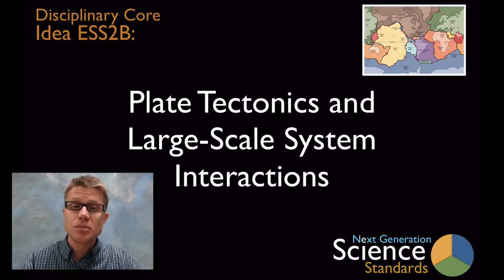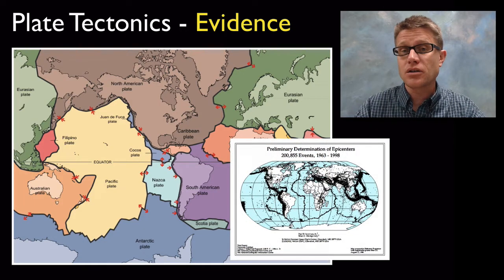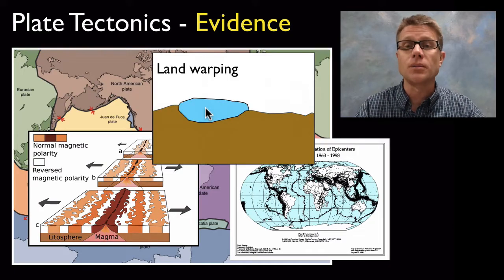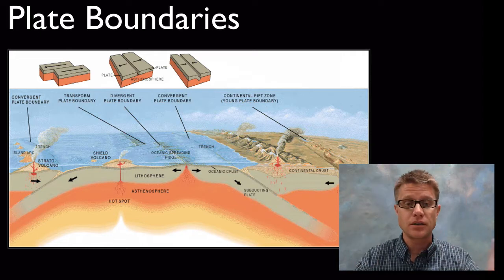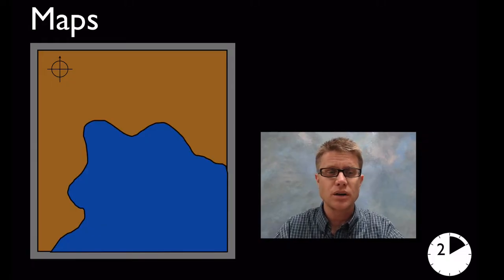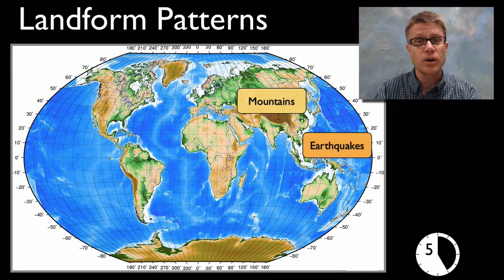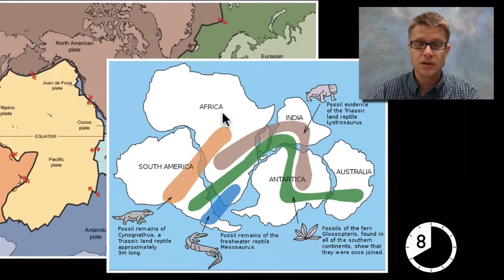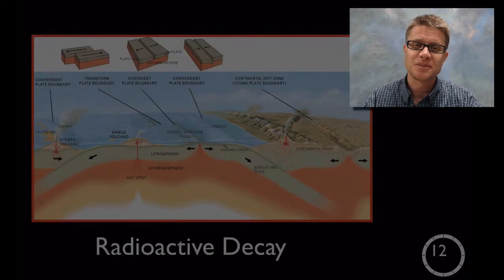ESS2B - Plate Tectonics and Large-Scale System Interactions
In this video Paul Andersen explains how plate tectonics explains the large-scale system interactions on our planet.  Large plates float on the mantle and interact to form the major landforms on the planet.  Evidence for plate tectonics include the location of earthquakes, the reversed polarity of newly formed oceanic crust and the warping of crust by large bodies like glaciers and lakes.  A K-12 teaching progression is also included.

Title: I4dsong_loop_main.wav
Artist: CosmicD

"File:Convection-snapshot.gif." Wikipedia, the Free Encyclopedia. Accessed June 3, 2013.
"File:Earth-cutaway-schematic-english.svg." Wikipedia, the Free Encyclopedia. Accessed June 3, 2013.
"File:Plates Tect2 En.svg." Wikipedia, the Free Encyclopedia. Accessed June 3, 2013.
"File:Snider-Pellegrini Wegener Fossil Map.svg." Wikipedia, the Free Encyclopedia. Accessed June 3, 2013.
"File:Tectonic Plate Boundaries.png." Wikipedia, the Free Encyclopedia. Accessed June 3, 2013.